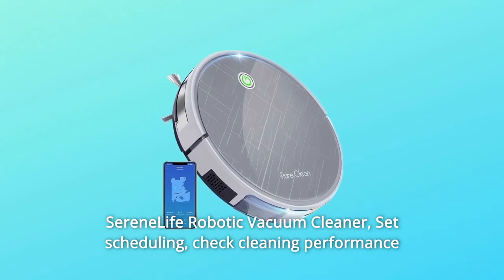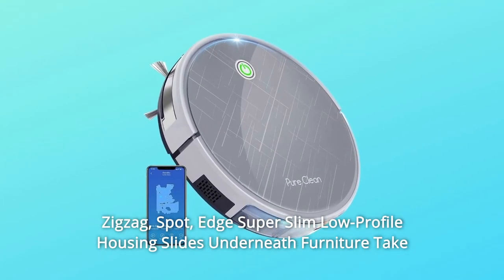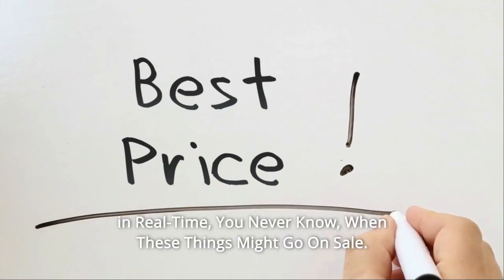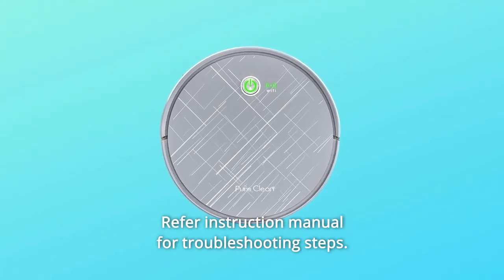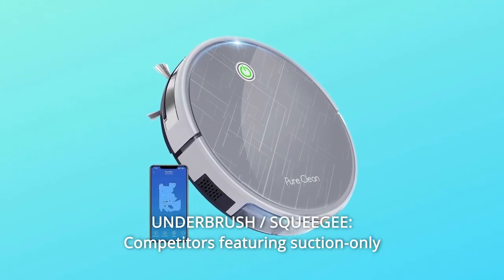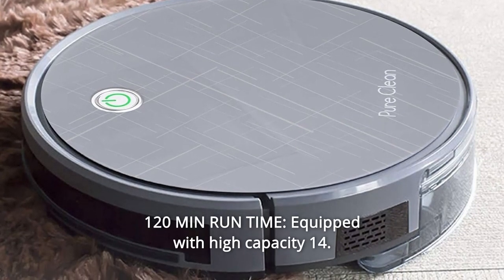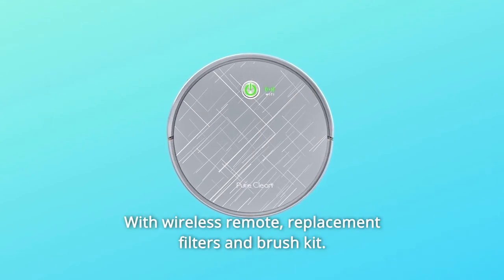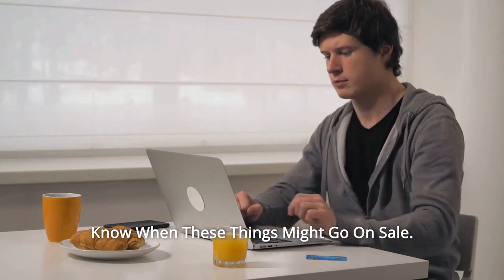PureClean PUCRC660 Robot Vacuum Cleaner Review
Check Amazon's latest price (These things might go on Sale)

SereneLife Robotic Vacuum Cleaner, Set schedule, monitor cleaning performance and battery level, and manage the smart vacuum robot cleaner using the iOS and Android 'Smart Life' mobile app. Use Alexa or Google Home to initiate cleaning at your command. Smart Robot Vacuum Cleaner - Robot Cleaning Vacuum with Downloadable App and Remote Control Features: Keep it Clean: Sweep, Dust, and Vacuum Floor Cleaning Capability That Is Both Versatile and Convenient Cleaning Path Navigation that is Smart and Self-Programmed Gyroscope Technology to Improve Cleaning Routes Preset Multi-Clean Modes: Zigzag, Spot, and Edge Low-Profile Housing Slides Underneath Furniture Use the included remote or the APP to operate the vacuum. Built-in Rechargeable Battery Automatic Return to Dock Base for Self-Charging One-Button Operation & Auto-Start Activation 'Bag-less' Waste Bin with Integrated Dust Filter Anti-Fall / Anti-Collision Sensors Brushes with Dual Spinning Sides Captures and lifts dirt Debris Works on hardwood, tile, marble, and hard carpet floors. Ideal for the home,

Number 1. POWERFUL 2700PA SUCTION: Upgraded Lithium battery life for up to 120 minutes of operation time with 1400pa suction. Enjoy more sophisticated programming for better obstacle climbing.

Number 2: DUAL ROTATING BRUSHES: The robotic floor cleaner includes two auto side sweeper brushes that increase the reach of the vacuum and spin to capture dirt and debris in corners and on hardwood floors. Troubleshooting instructions may be found in the instruction manual.

Number 3: AUTOMATIC RECHARGE DOCKING: When the battery power runs low, this robotic vacuum cleaner mop combination will automatically return to the charging station. You can even programme this floor robot cleaner to begin cleaning at a certain time while you are gone.

Number 4: AVOIDS REPEATED CLEANING: The internal gyroscope aids in self-cleaning. The Alexa vacuum robot will use a S route to effectively traverse without having to clean again. Path mapping in the mobile app displays the cleaned area and assists the robot in locating the charger.

Number 5: UNDERBRUSH / SQUEEGEE: Competitors with suction-only cleaning are not a match. PUCRC660 has a revolving rubber squeegee underbrush that utilises friction to take up dried dirt and small dust particles that other robots leave behind.

Number 6: AVOIDS REPEATED CLEANING: The internal gyroscope aids in self-cleaning. The Alexa vacuum robot will use a S route to effectively traverse without having to clean again. Path mapping in the mobile app displays the cleaned area and assists the robot in locating the charger.

Number 7: 120 MIN RUN Period: Equipped with a high capacity 14. 4Volts 2600mAh Li-ion rechargeable battery for a maximum run time of 120 minutes and a cleaning area of 180 square metres. Ultra-quiet 65dB robotic vacuum for carpet and hardwood floors. Returns to dock for self-charging.

Number 8 POWERFUL 2700PA SUCTION: Picks up particles left behind by other robots without sacrificing battery performance. XL 600 ml dustbin With wireless remote, replacement filters, and brush kit. The anti-fall sensor detects gaps and stops you from tumbling down the steps.

Number 9: MOBILE APP AND VOICE CONTROL: Set schedules, monitor cleaning performance and battery level, and manage the smart vacuum robot cleaner using the iOS and Android 'Smart Life' mobile app. Use with Alexa or Google Home to initiate cleaning at your command.

Searches related to PureClean PUCRC660 Robot Vacuum Cleaner Review